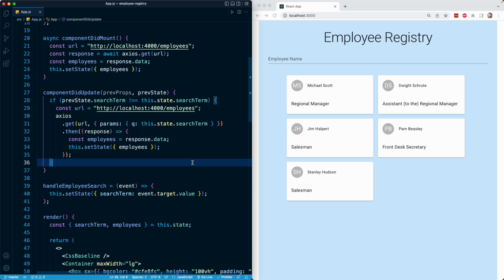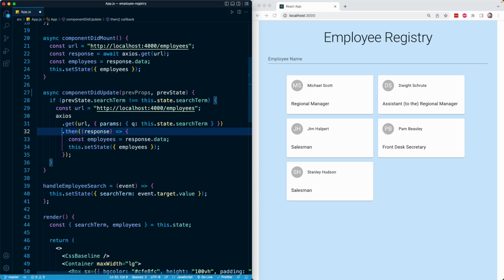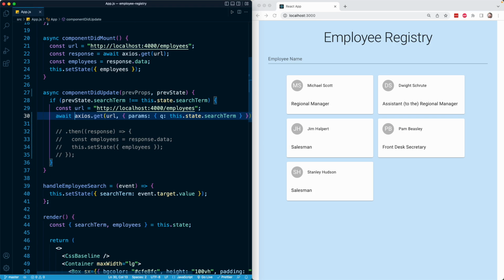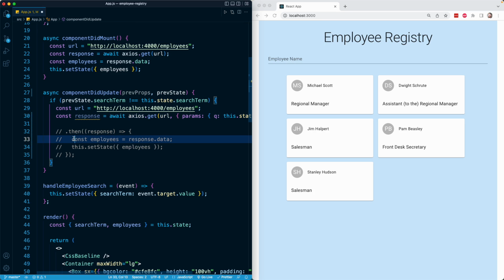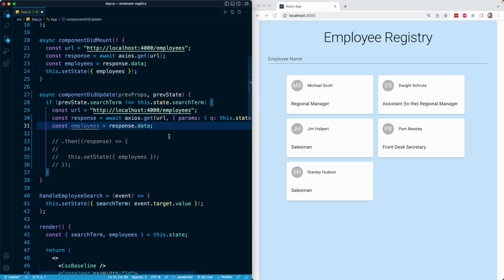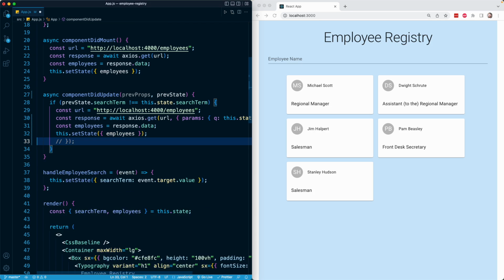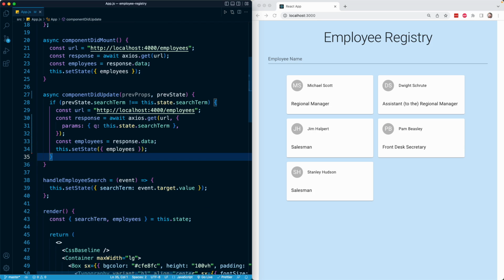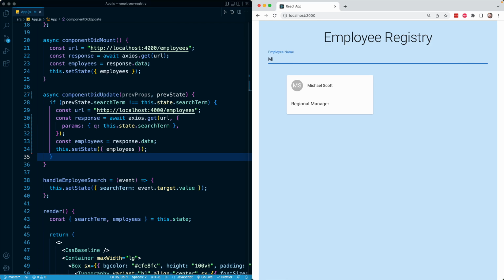React Masterclass #197 - Refactoring componentDidUpdate with async/await